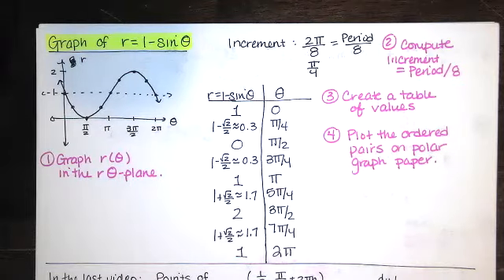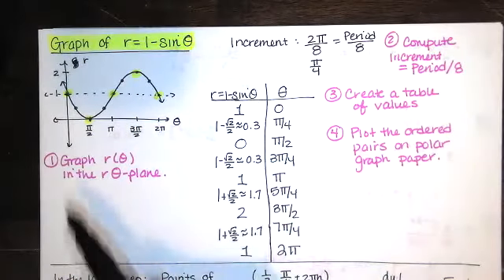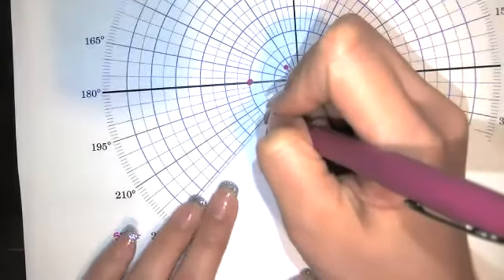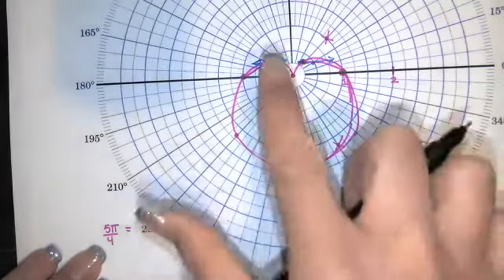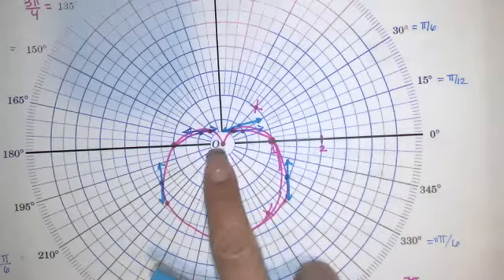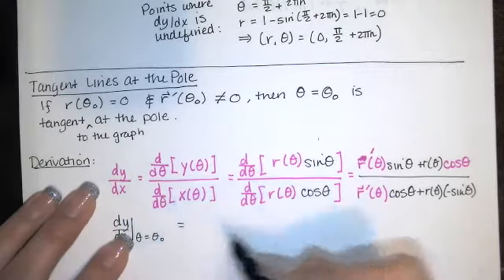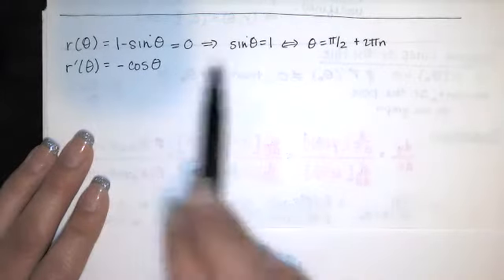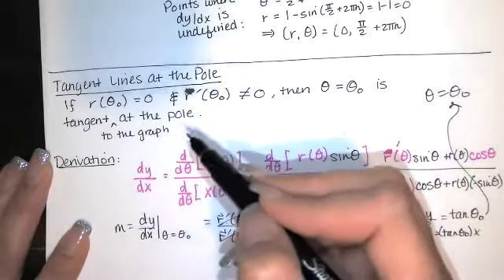109. Visualizing tangent lines on the graph of a polar equation, finding tangent lines at the pole.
In this video, we graph the polar equation from the last video, and use our graph to visualize the vertical and horizontal tangent lines to the graph. Then we discuss a fact that allows us to visualize tangent lines at the pole.